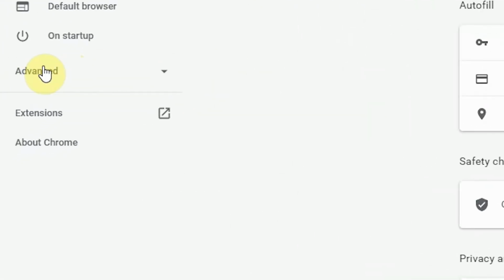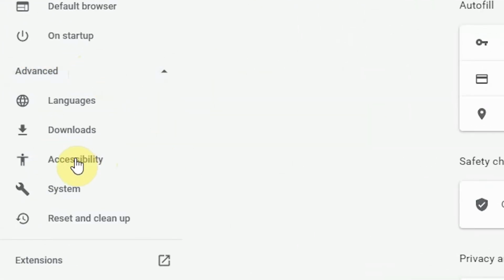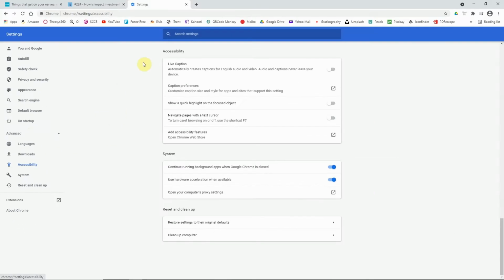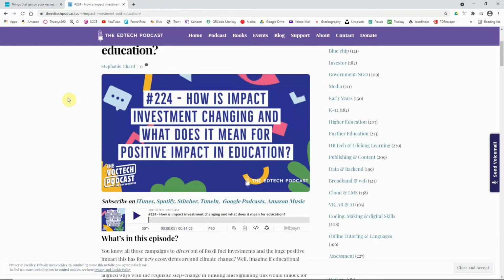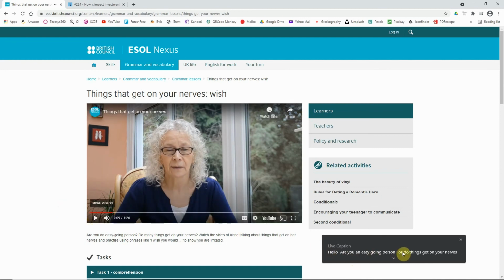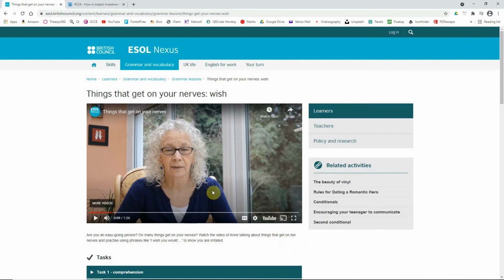How to turn on Live Captions for content on any website (Chrome browser)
With a single tap, Live Caption automatically captions speech on your device.  Use it on videos, podcasts, phone calls, video calls, and audio messages – even audio you record yourself.  This video covers how to turn on the Live Caption feature within the Chrome Browser and enable captions for any website audio content.